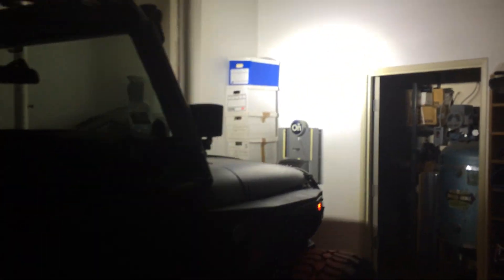Jeep Punisher Edition EP.52- Rigid LED rock Lights and Red LED accent Lights- Trail Lights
The Jeep Punisher needs some custom LED lighting to Light up the inside and the outside. So we added some custom LED trail lights by Rigid Industries to light up the ground at night and also to Add some flair to the Jeep about 150 feet of red LED accent tape. There are over 900 individual red led on the jeep to light up the night when your on the trail or in the dunes. A oerfect accent as we go and demo check all our lighting before we hit the road. we looking to shoot through Topenga Canyon at about 3 am to get a good demo on how bright our lighting package is.

Jeep Punisher Edition 2014 Jeep Wrangler Unlimited 4 Door Sport (JK)
Custom Build By Al & Ed's Autosound Marina Del Rey, California

Special Thanks
Smittybuilt, Pro-Comp, G2 Axels, Super Swamper Tires
GenRight, Truck-Lite, Forgiato, Oracle, DB Link Led
Rigid Industries, MBS Collisional, Globe Tire, JL audio
Tuffy Security, Tera-Flex, Trans-American Wholesale,
Recon Off road, Rubicon Express, King Shocks, Baer Brakes,
Dirty Dog Offroad, JK-Forum, Gibson Exhaust, Poision Spyder,